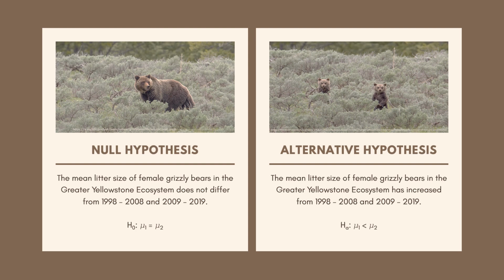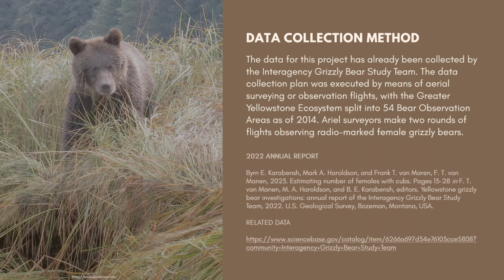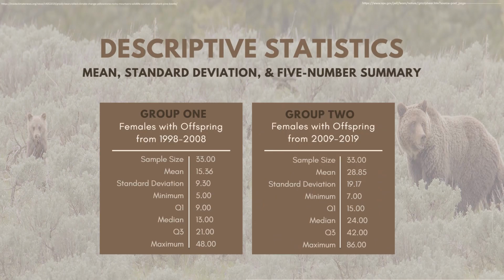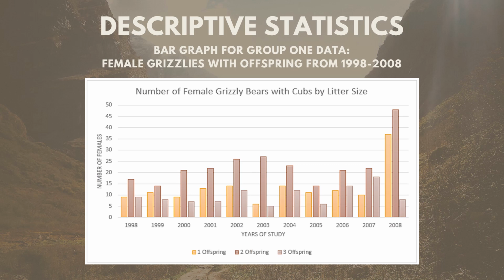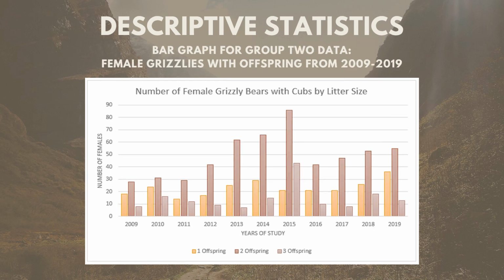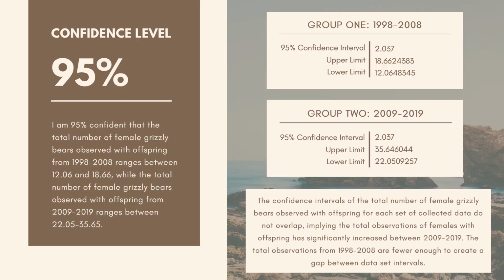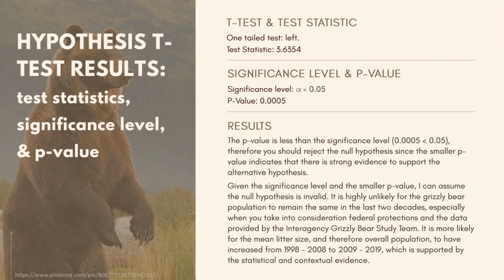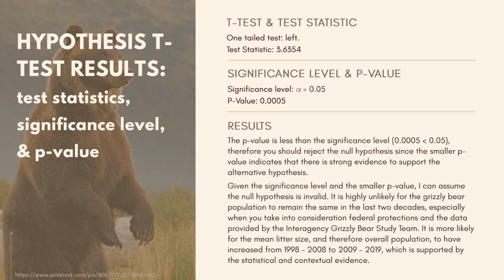Grizzly Bear Population Monitoring - Final Stats Project